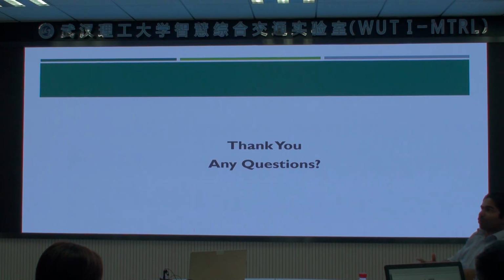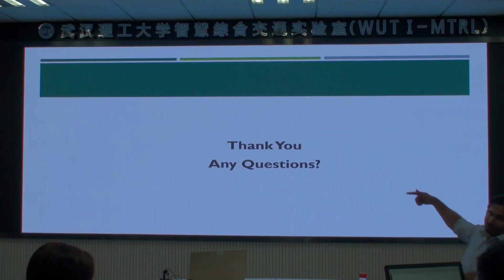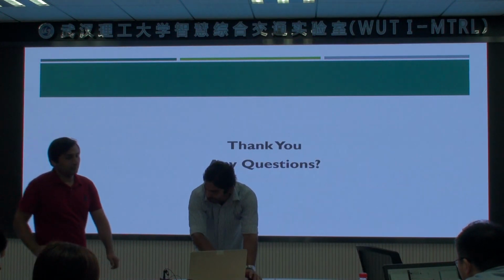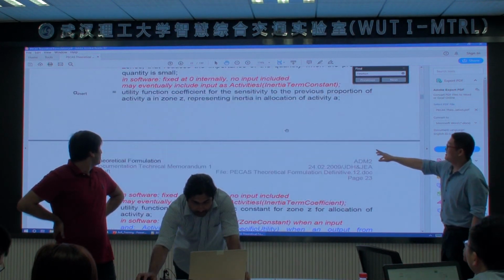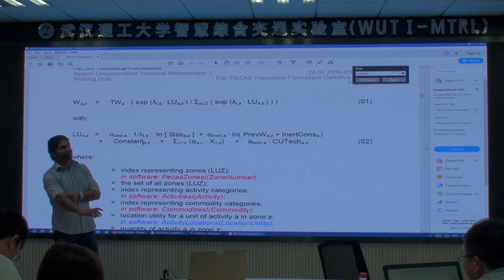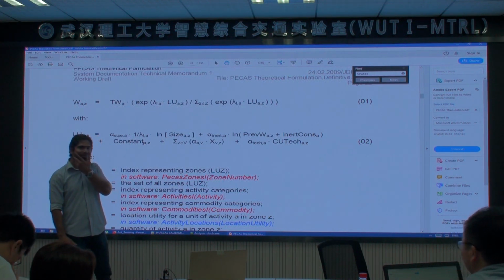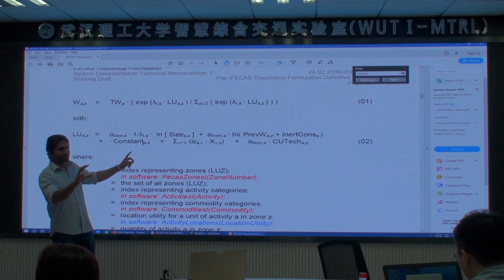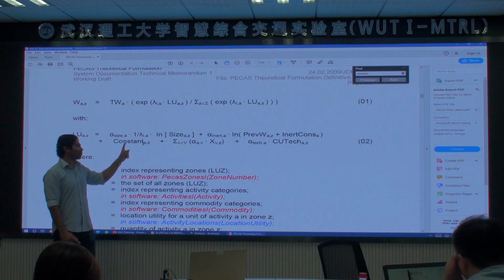Wuhan PECAS Model Check Asif Part 2